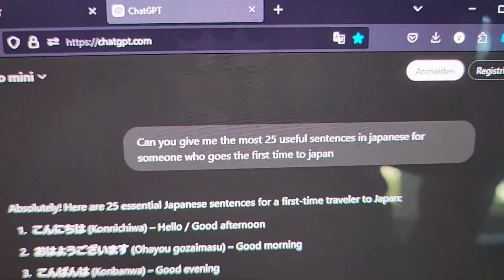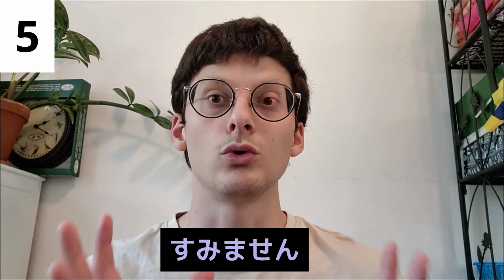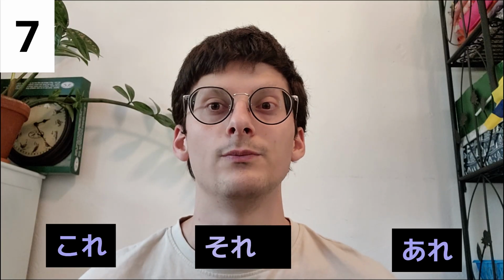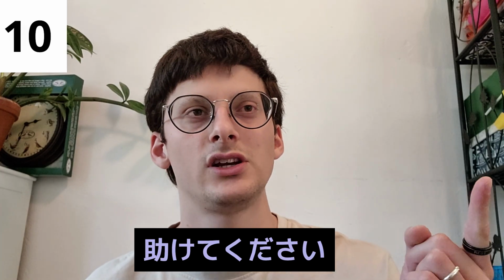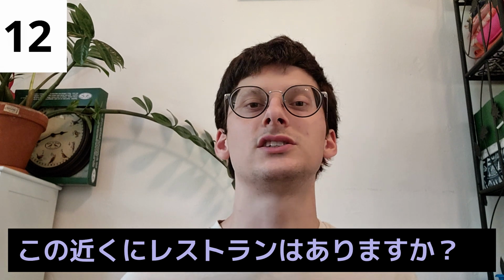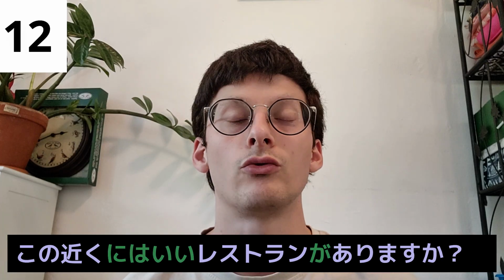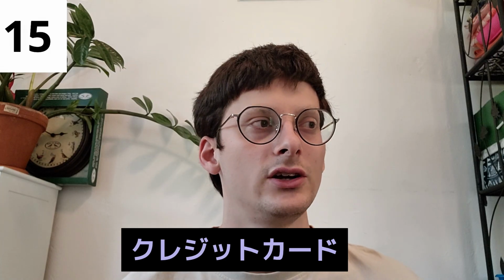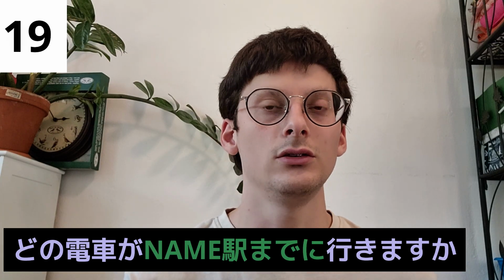25 USEFUL Japanese Phrases for Travelers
Watch this Video to get 25 useful sentences for your japan travel, exchange semester etc.

Counting from one to ten:
Ichi (いち) 一

Ni (に) ニ

San (さん) 三

Shi (し) or Yon (よん) – Both are used for "four" 四

Go (ご) 語

Roku (ろく) 六

Shichi (しち) or Nana (なな) – Both are used for "seven" 七

Hachi (はち) 八

Ku (く) or Kyuu (きゅう) – Both are used for "nine" 九

Juu (じゅう) 十

Saying you want 1-10 of something:

Hitotsu (一つ)
Futatsu (二つ)
Mitsutsu (三つ)
Yottsu (四つ)
Itsutsu (五つ)
Muttsu (六つ)
Nanatsu (七つ)
Yattsu (八つ)
Kokonotsu (九つ)
Tō (十)

In the rush of the video I forgot number 22 and 23
I will correct them here now:

22. これをどうやって使いますか?
(KORE WO DOUYATTE TSUKAIMASU KA?)

This sentence basically asks how to use something. If you buy chopsticks for example and dont know how to use them, you can ask this type of sentence. I didn't hear it that often but it isn't grammatically wrong.

23.  駅までの行き方教えてください。
(EKI MADENO IKIKATA OSHIETE KUDASAI)
Looking at the translation of 行き方 as "way of going somewhere, route" it sounds plausible to use this sentence. I personally didn't hear it at all when I was in japan. You don't need to ask that complicated at all. If you don't know where the station is, just say:

NAME駅はどこですか?
EKI HA DOKO DESU KA
"Where is the train station"
You can also put any name infront of the 駅

Timestamps⏰
00:00 - 00:0000:00 - 00:0000:00 - 00:0000:00 - 00:0000:00 - 00:00

Did you experience similar things? Is there anything else you want to share about this topic?

📼If you enjoyed this video, you will like following too📼

Discord TBA

Footage by meFonts Koruri